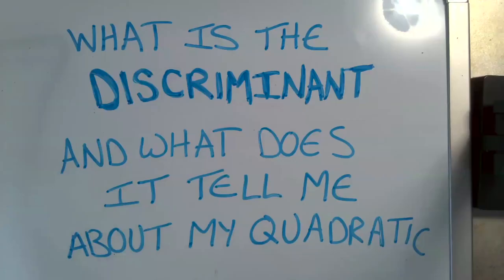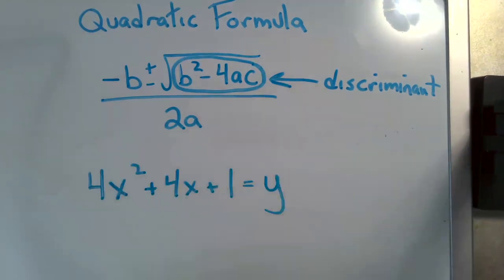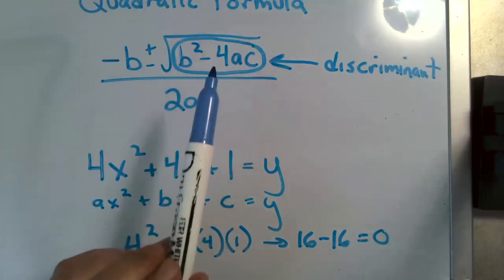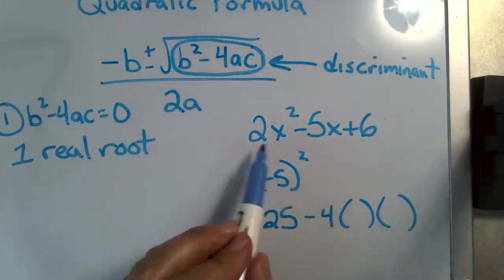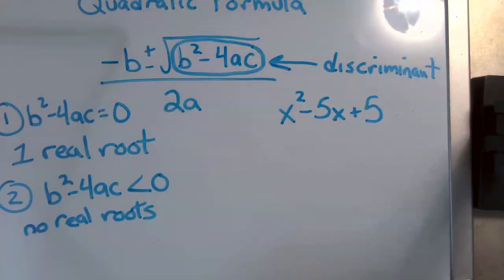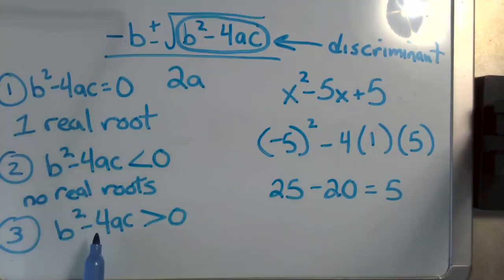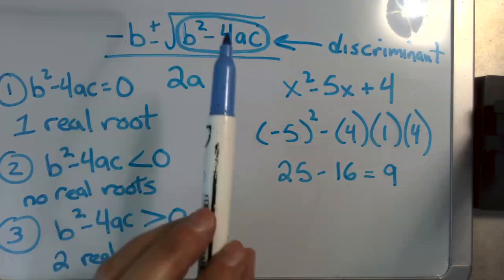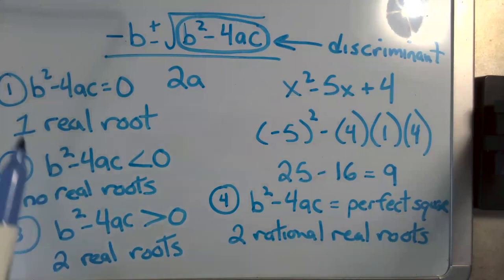The Discriminant and What it Tells About Quadratic Equations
Defines the Discriminant and show how to find it and what it tells about the roots, solutions and x-intercepts of Quadratic Equations.  Features the Quadratic Equation, remind of how to square negative numbers and how to determine whether the roots of a Quadratic or real or imaginary and whether there are zero, one or two real roots and whether they are rational or irrational